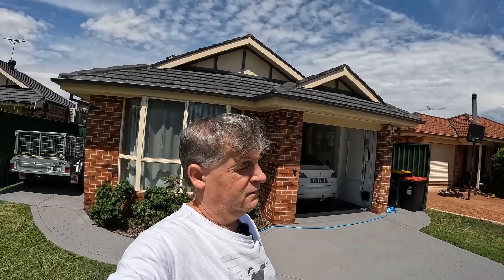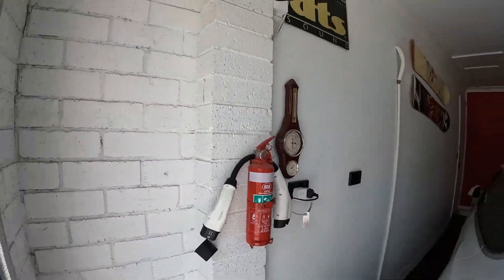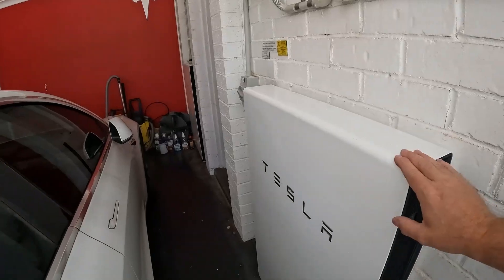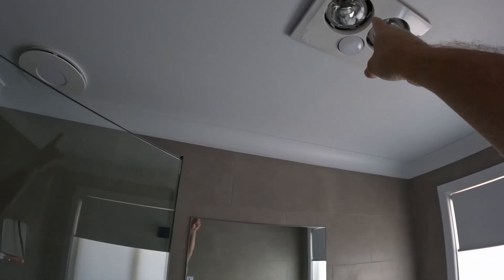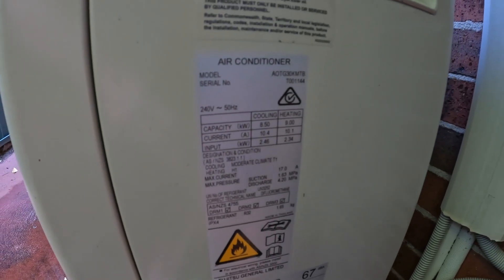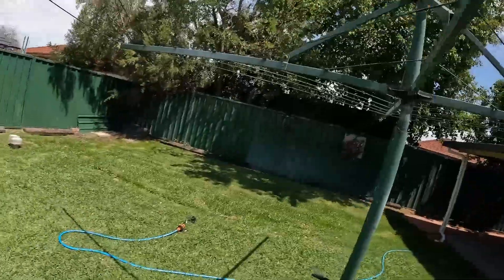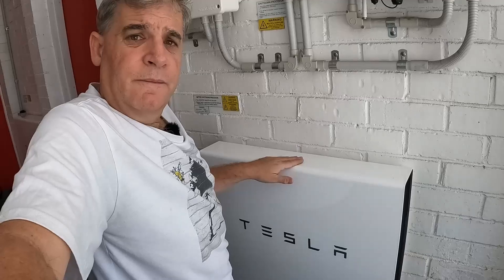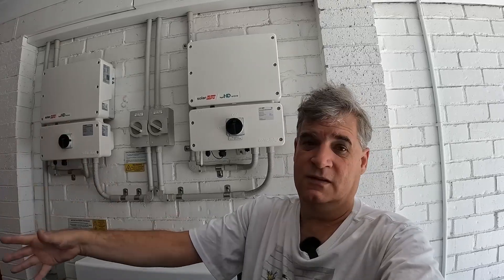How our home gives us free Energy and Fuel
A walkthrough of our home of 10 yrs, and the small things we did to make our home as energy efficient as possible, removed gas appliances, fireplace and now are 100% renewable powered and how we can get free Energy for both our home and our cars.

Our Energy provider is OVO,  "The EV plan"
Peak rate: 40.425c per kWh (6am to 11am, 2pm to 12am)
EV Off-peak rate: 8.4c per kWh (12am to 6 am)
Super Off-Peak rate: 0c per kWh (11am to 2 pm)
Solar FiT: 3c per kWh *(excl. GST)
Supply charge: 95.403c per day
for $180 credit if you have an EV and go for the EV plan.  $120 credit for other plans.